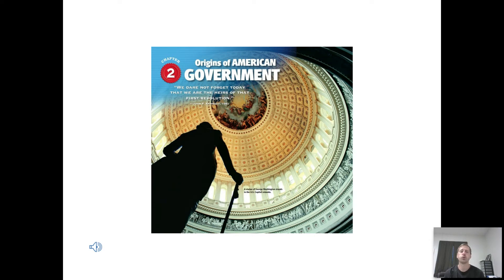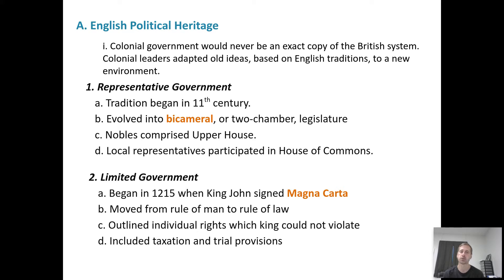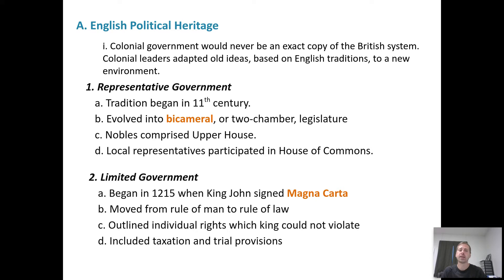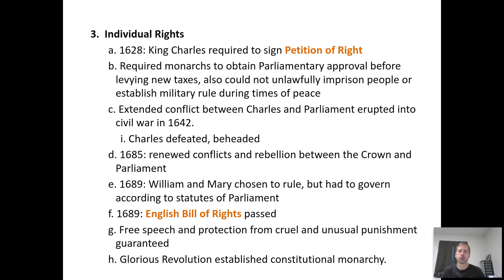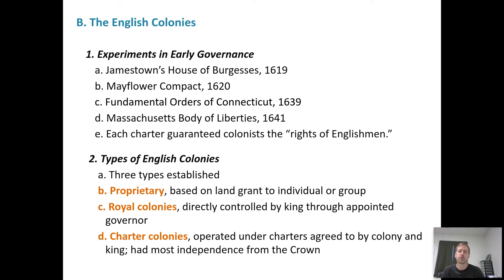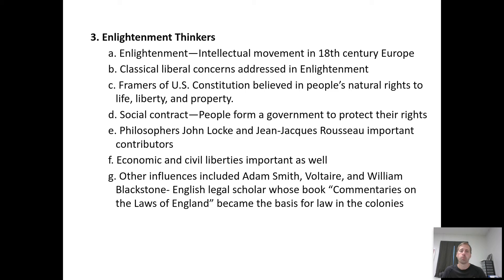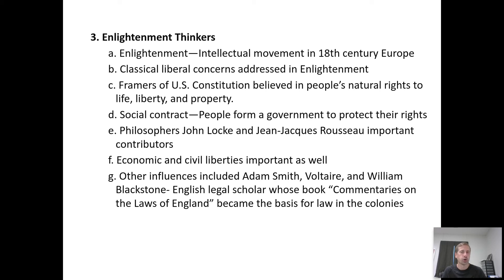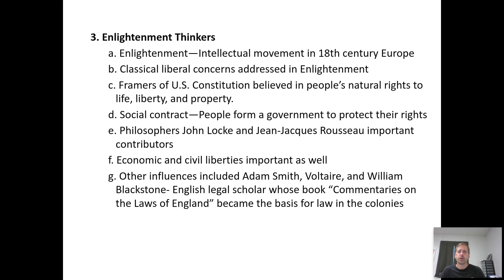Chapter 2 Section 1 Video Lecture